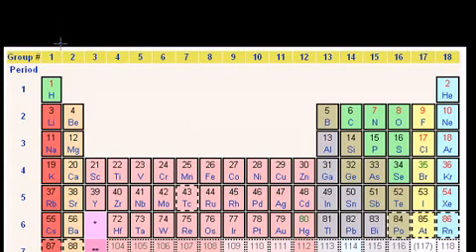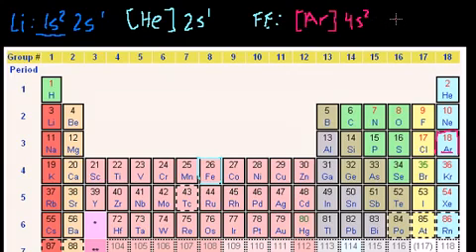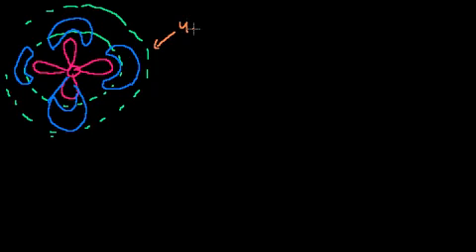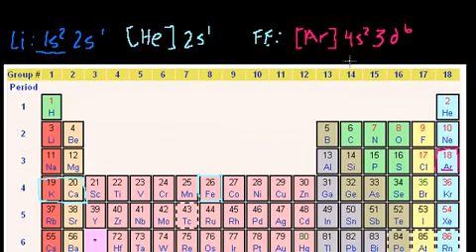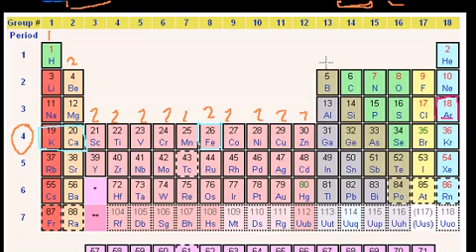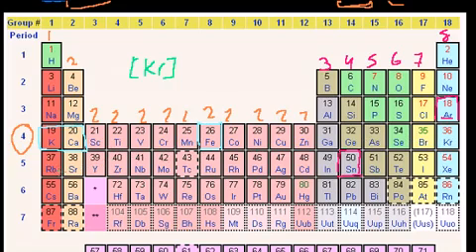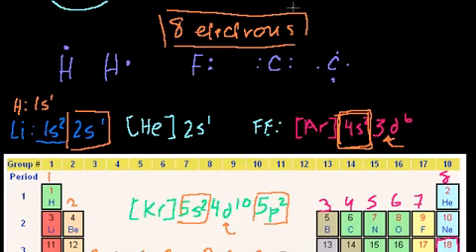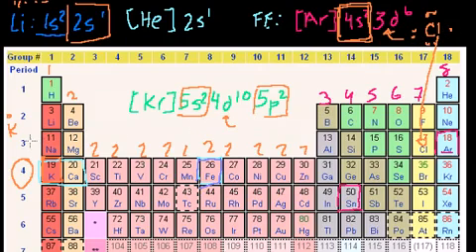007 Valence Electrons